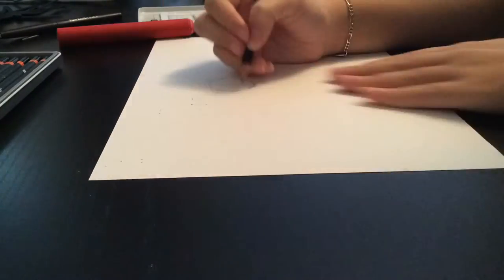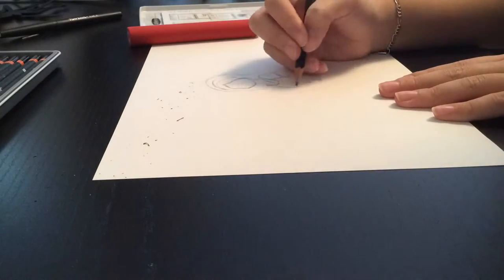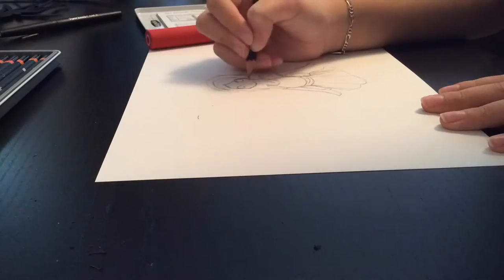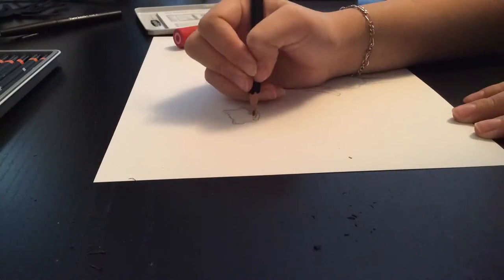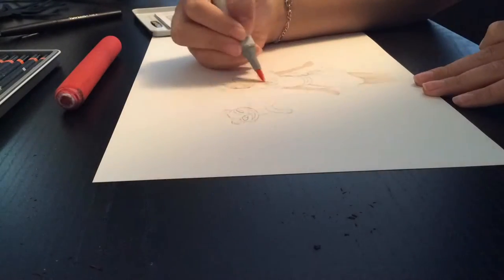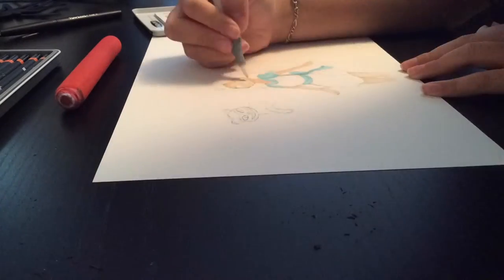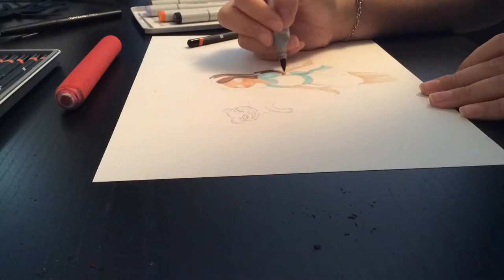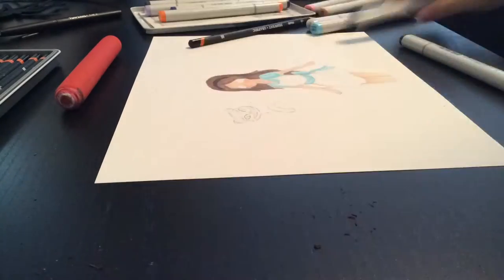Copics Speedart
Gah listen to my awkward talking and commentating. Hope you enjoy!

Links
Jinx716.tumblr.com